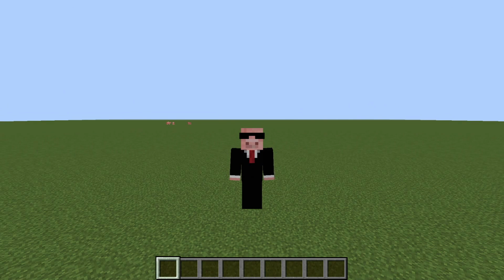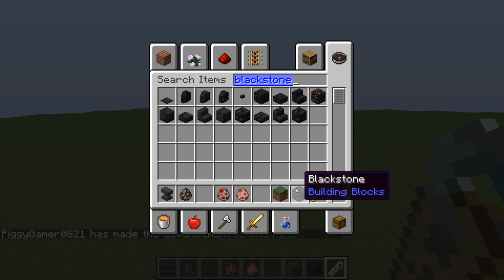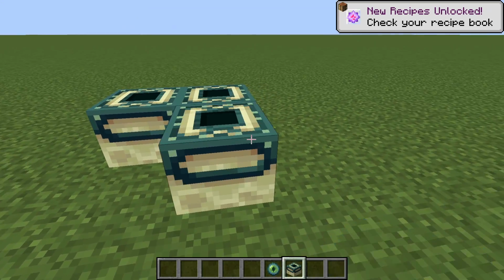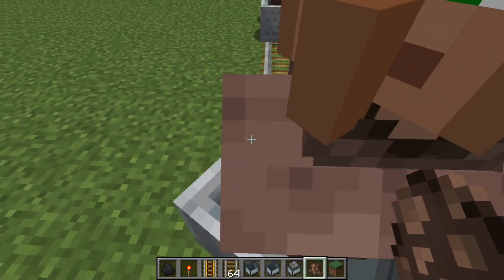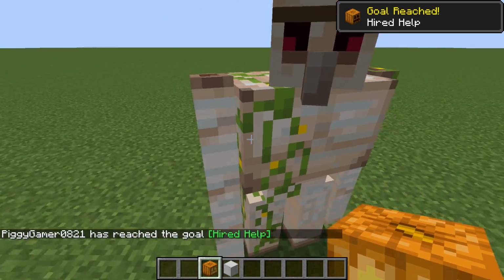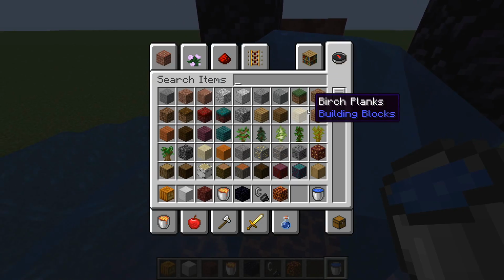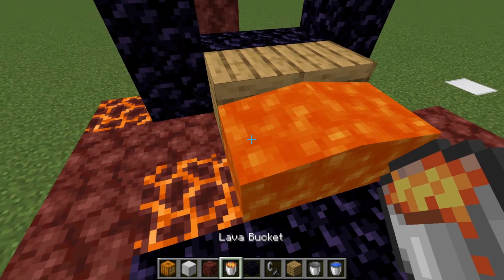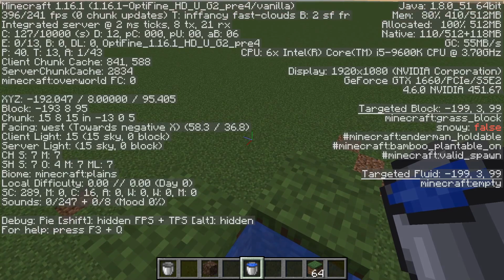Weird Things in Minecraft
In today's video, we will be exploring some of Minecraft's weirdest things that you don't know. Watch the video to find out.